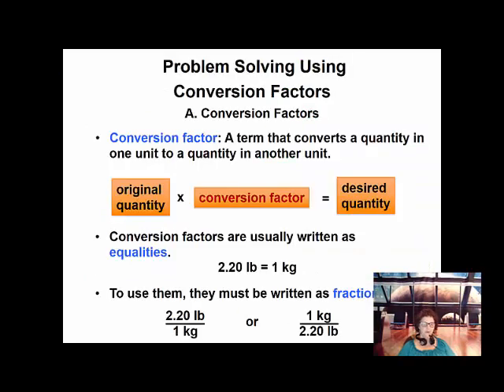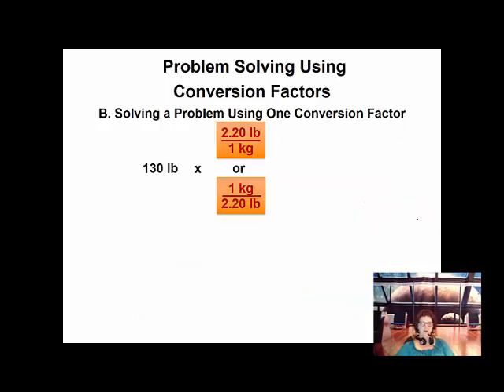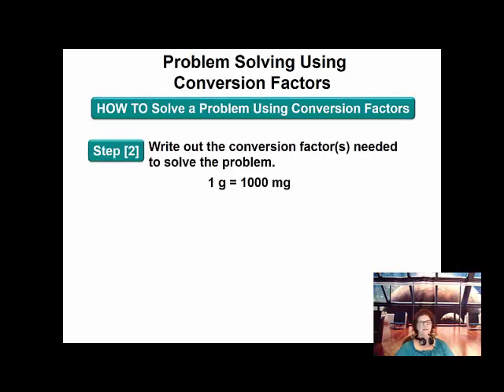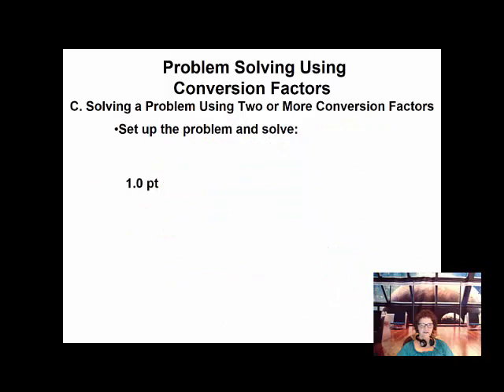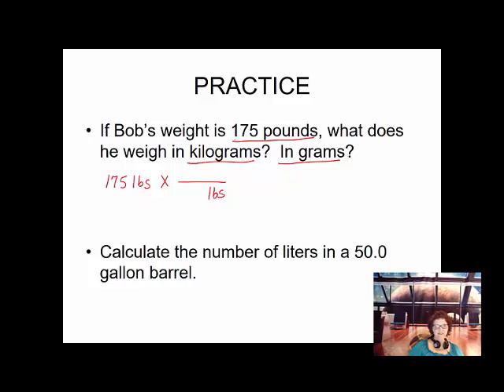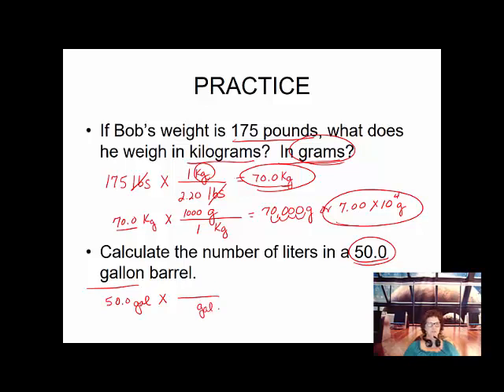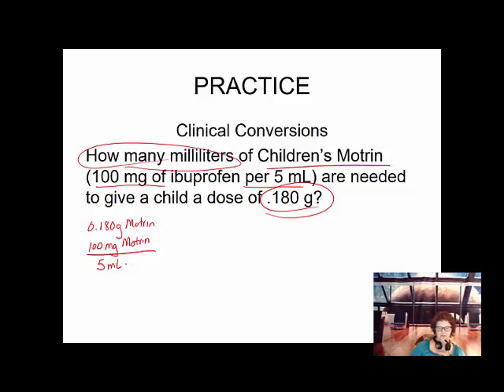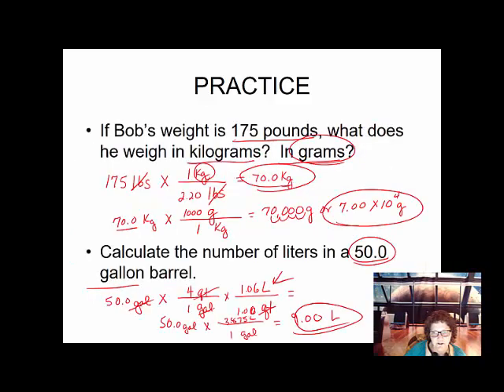2018 CHM 104 Chapter 1 Part 4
Using Conversion Factors